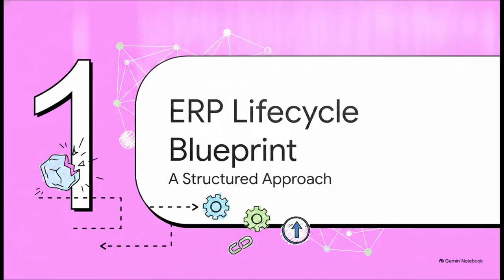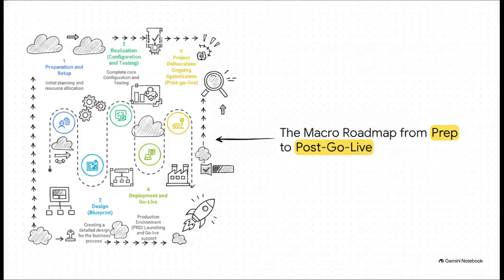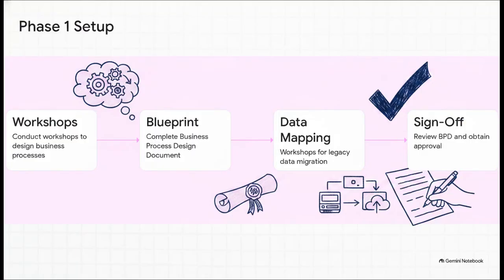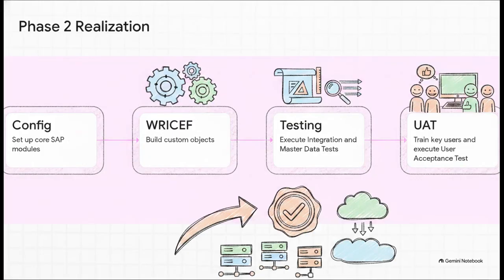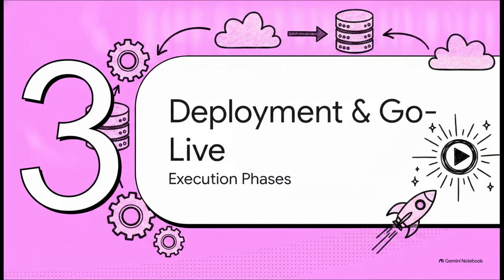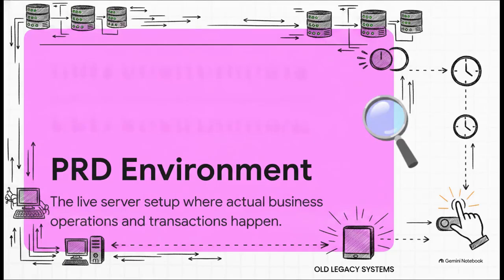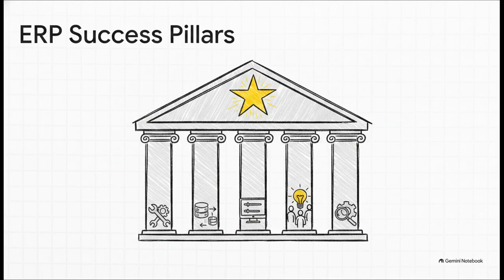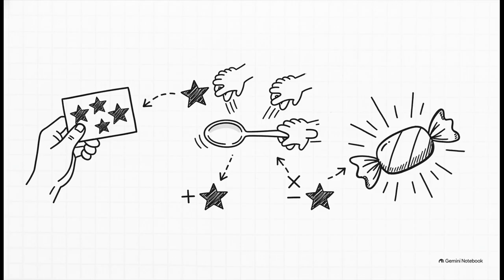Mastering ERP Lifecycle